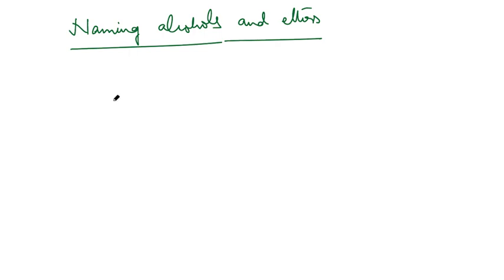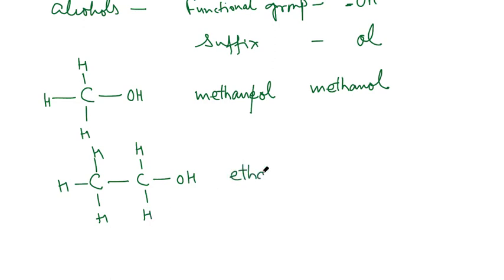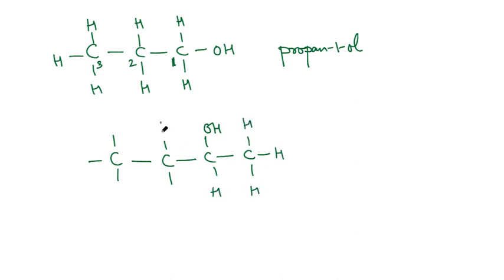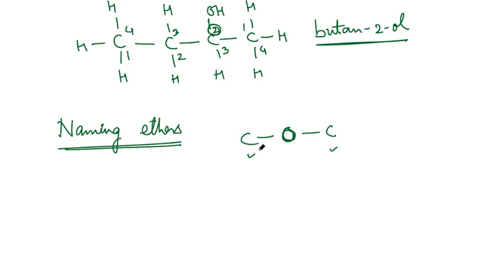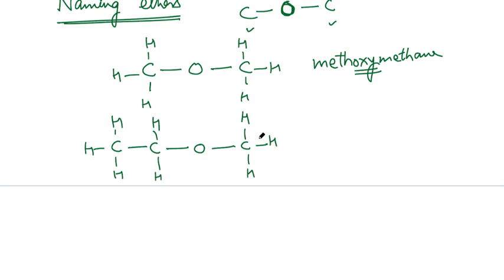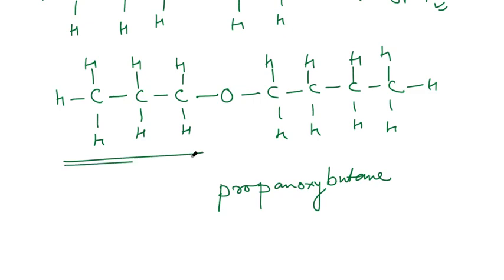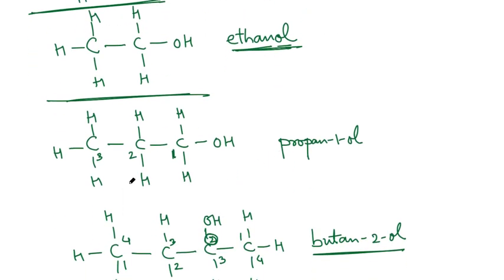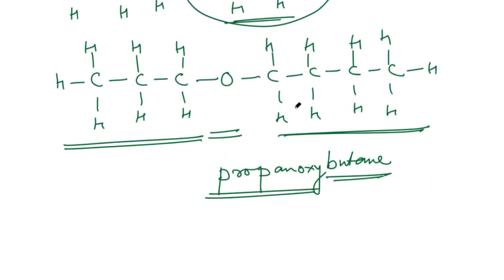Naming alcohols and ethers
Organic chemistry
Naming alcohols
naming ethers
this video lets you know how to name alcohols and ethers according to IUPAC system